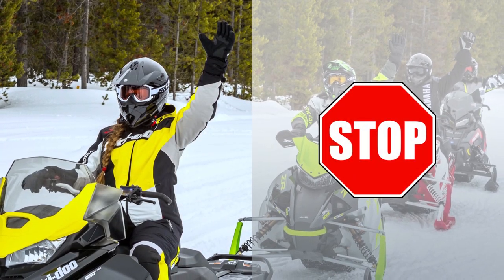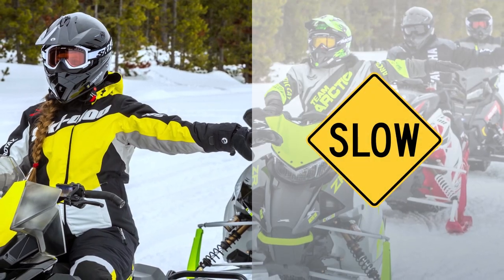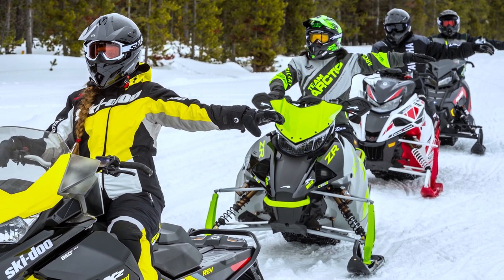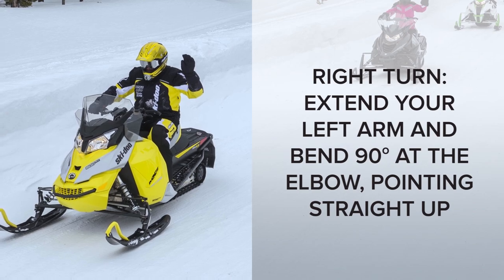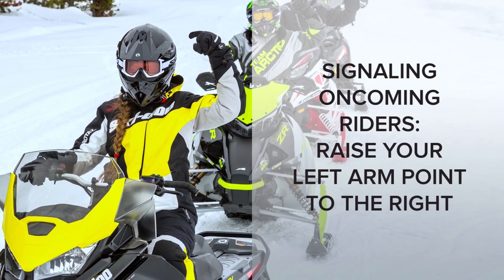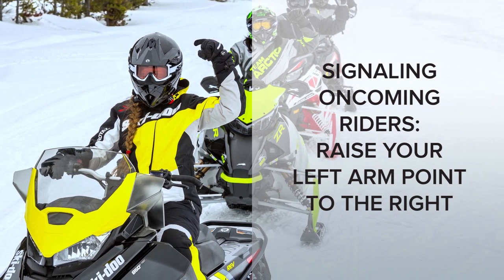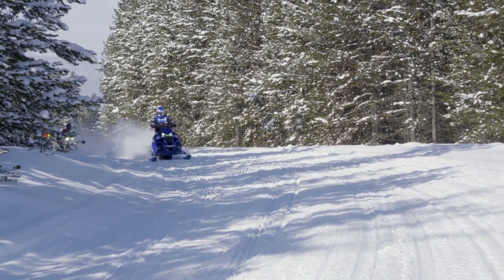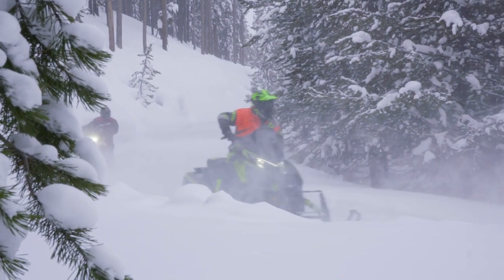Safe Riders! Chapter 6: Hand Signals When Snowmobiling on Trails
This instructional video educates snowmobilers about the basics of snowmobile safety. It is the product of the Safe Riders! campaign initiated by the International Snowmobile Manufacturers Association (ISMA) and the four snowmobile manufacturers: Arctic Cat, Bombardier Recreational Products (Ski-Doo), Polaris Industries and Yamaha Motor Corporation, USA. This video is a great supplement to a snowmobile safety course and are used by many safety instructors.
Know and use the snowmobiler hand signals every time you ride. Using the stop, slow, turning, oncoming traffic, sleds following and last sled in line signals helps to inform and keep everyone on the trail safe.
For more safety information and to download this video, please